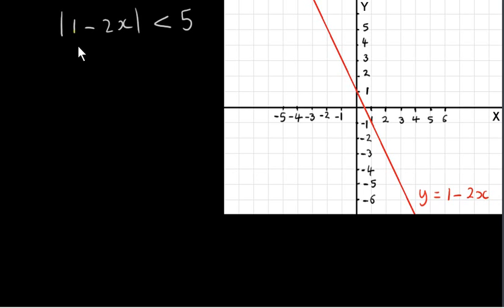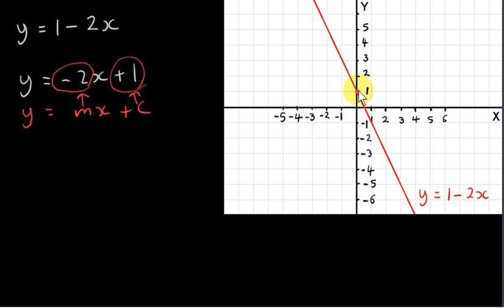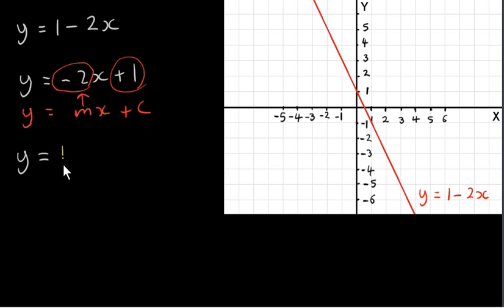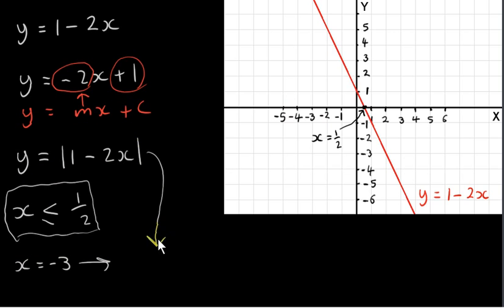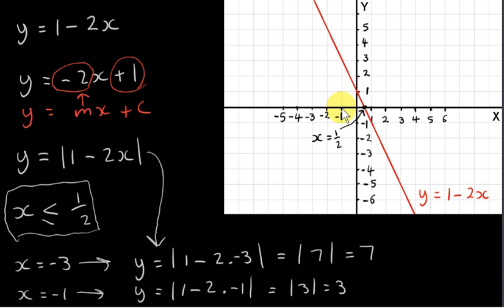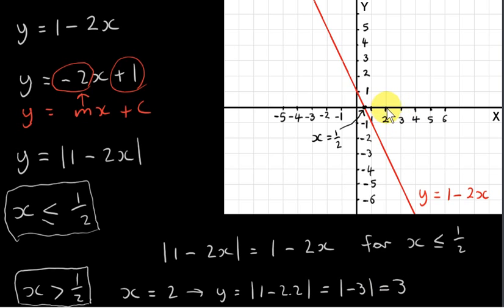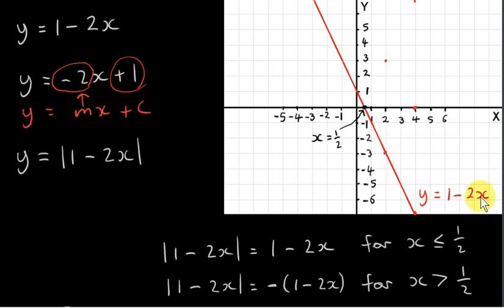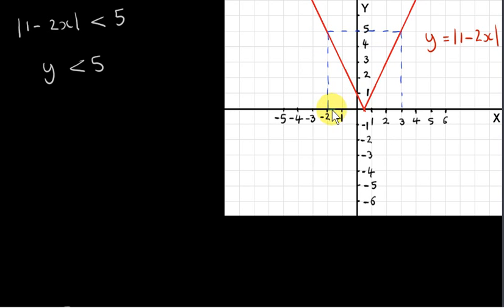The Graph of y = I 1-2x I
The Graph of y = I 1-2x I is used to solve an inequality